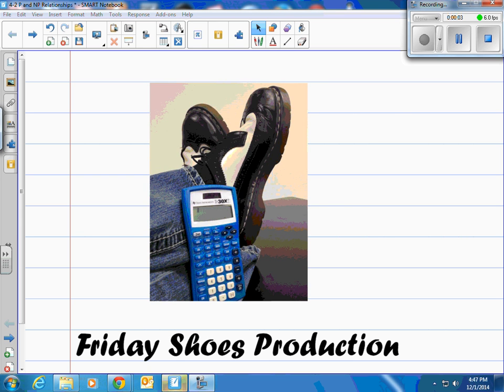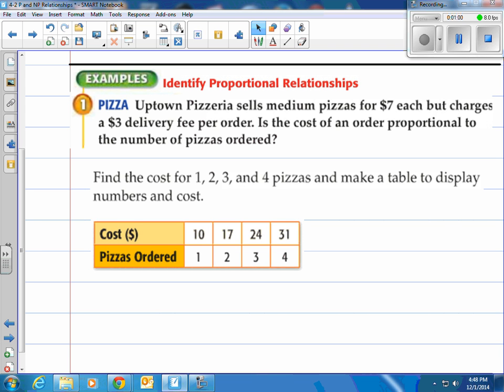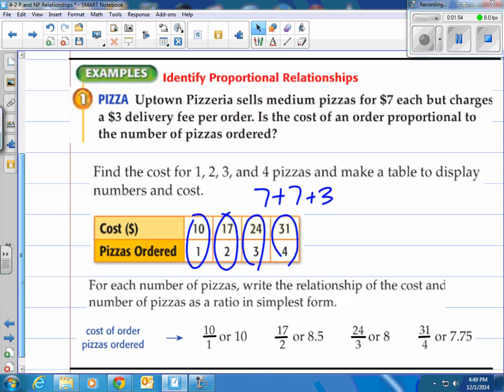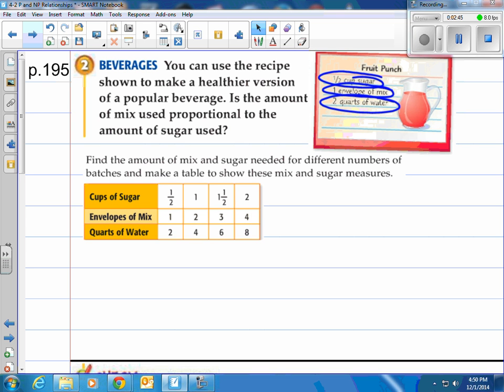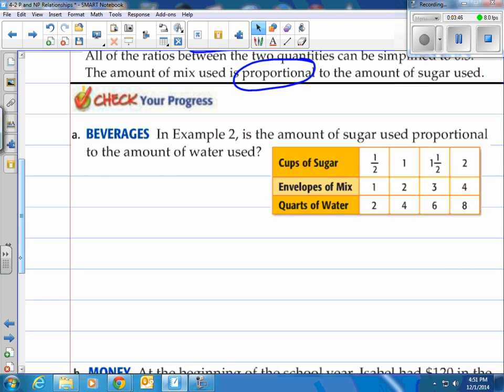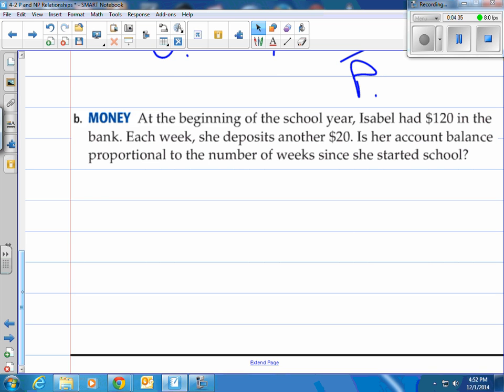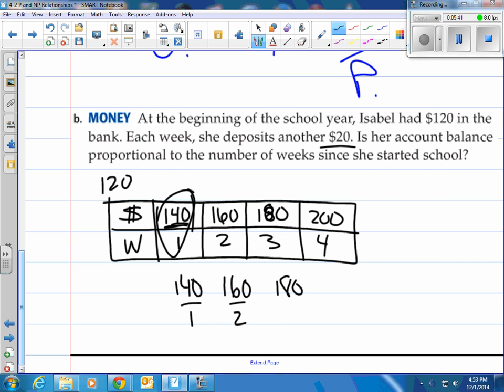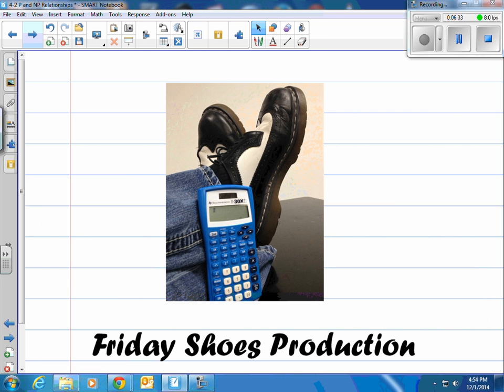Lesson 4-2 Proportional and Nonproportional Relationships